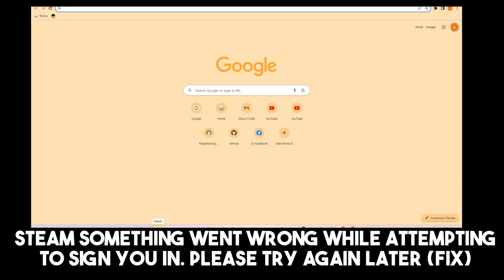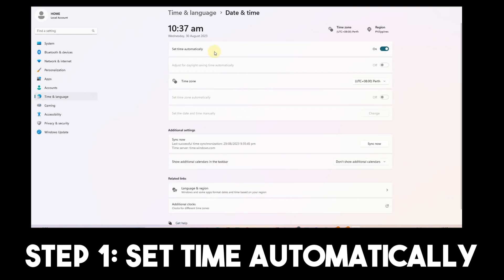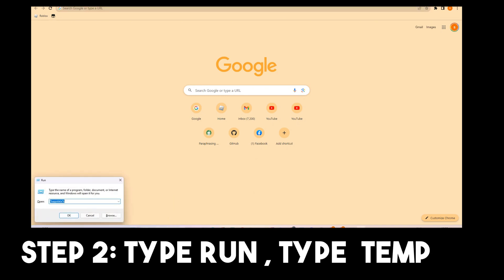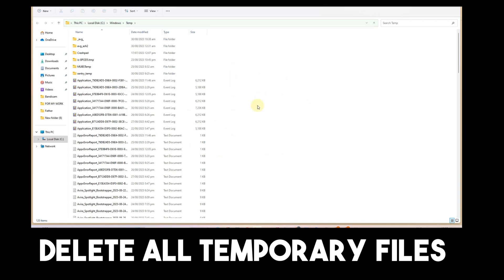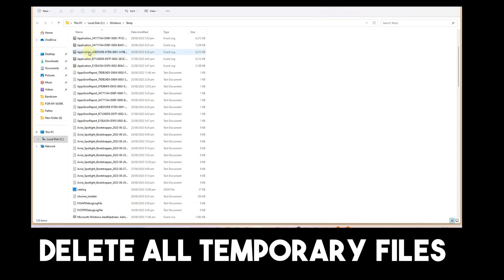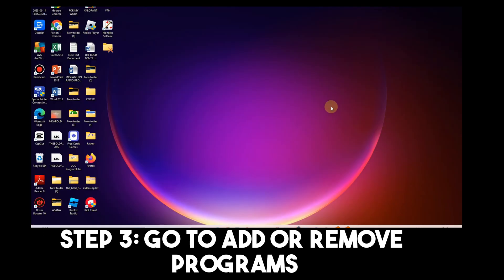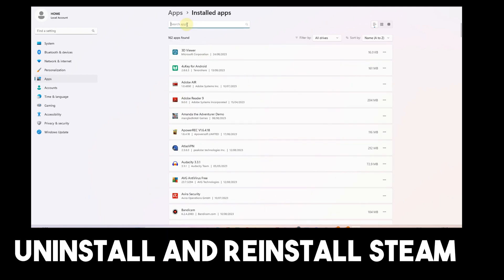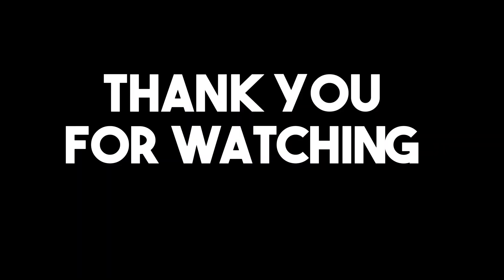Something Went Wrong While Attempting To Sign You In. Please Try Again (Steam Error FIXED)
In this video, we'll guide you through fixing the common Steam error message: "Something Went Wrong While Attempting to Sign You In. Please Try Again." If you're encountering this frustrating error while trying to access your Steam account, our step-by-step tutorial will help you resolve it and get back to gaming.

✅ How to fix the Steam error: "Something Went Wrong While Attempting to Sign You In. Please Try Again."
✅ Understanding the common causes of this Steam sign-in error
✅ Troubleshooting steps to resolve the issue
✅ Checking your internet connection and Steam server status
✅ Clearing Steam's web browser cache
✅ Verifying your login credentials and Steam Guard status
✅ Disabling VPN or proxy services
✅ Updating or reinstalling the Steam client
✅ Additional tips for a smooth Steam login experience

🔧 Get Back to Gaming Hassle-Free! 🎯
Steam is a hub for gamers, and login issues can be a major roadblock. Our tutorial will empower you to troubleshoot and fix the "Something Went Wrong While Attempting to Sign You In" error, ensuring you can access your Steam account without hassle.

🔑 Step-by-Step Instructions 🔑
Our comprehensive tutorial provides clear and easy-to-follow instructions on how to fix this Steam error. From diagnosing the issue to implementing solutions, we'll guide you through each step. Follow our instructions to resolve the error and enjoy uninterrupted gaming on Steam.

Stay updated with the latest gaming error fixes, troubleshooting guides, and game recommendations. We're here to help you overcome gaming hurdles and enjoy a seamless gaming experience.

We value your feedback and are here to assist you with any Steam-related inquiries.

🎉 Thank you for watching, and don't forget to subscribe for more valuable gaming tips and tutorials on fixing common Steam errors, like the "Something Went Wrong While Attempting to Sign You In" error! 🎉